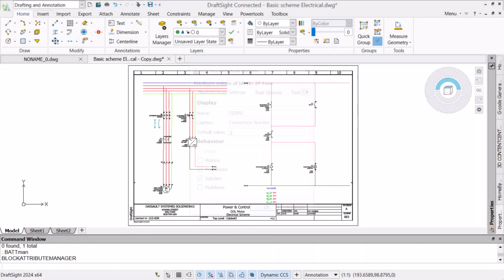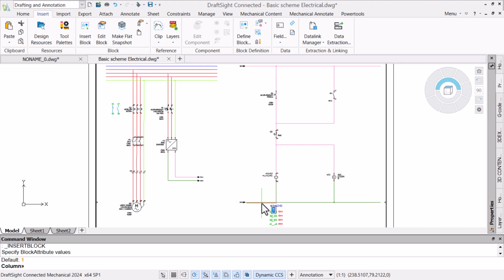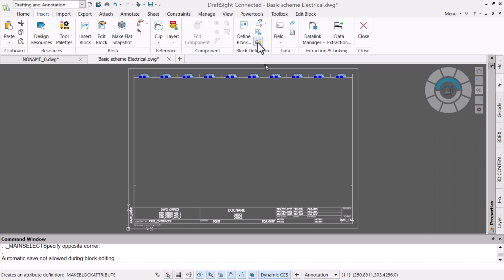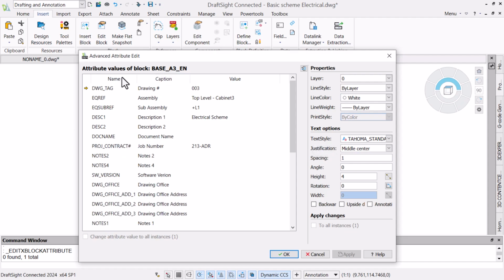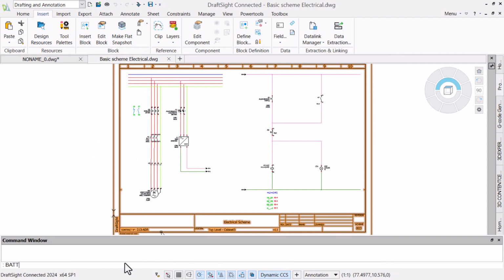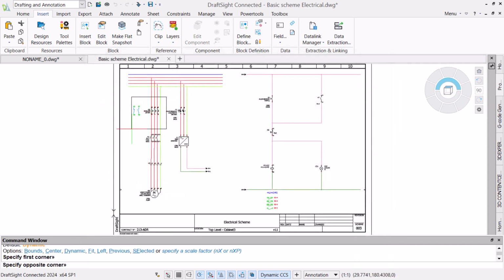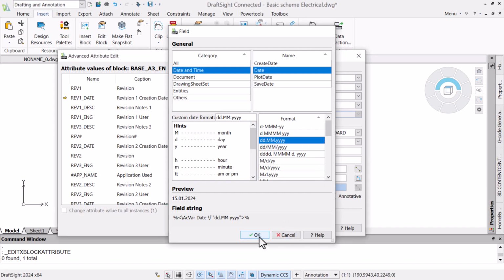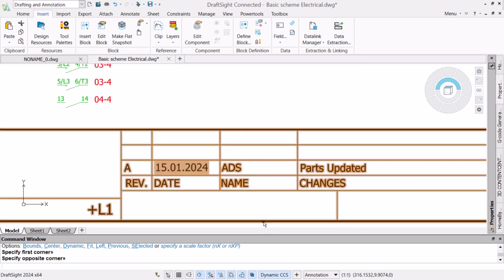Mẹo tối ưu hóa thuộc tính Block trên DraftSight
Nâng cao sự thuận tiện trong thiết kế bằng cách kết hợp các thuộc tính thông minh bằng cách liên kết dữ liệu có thể tùy biến chuyển đổi với khối Block. DraftSight cung cấp một bộ công cụ toàn diện để tạo và sửa đổi các thuộc tính nhanh hơn. Khám phá mẹo dễ dàng điền thông tin, tối ưu hóa sự tương tác của các đối tượng trong bản vẽ với các thuộc tính và hợp lý hóa quy trình thiết kế của bạn một cách hiệu quả.